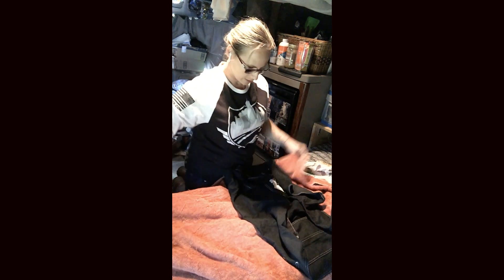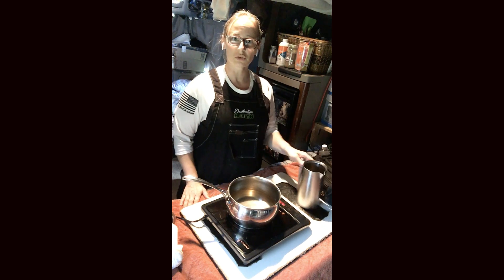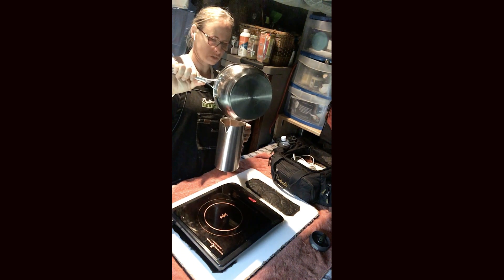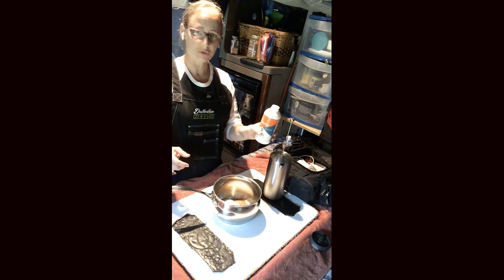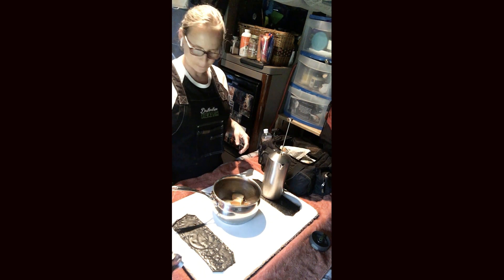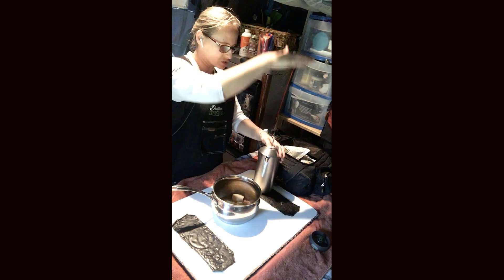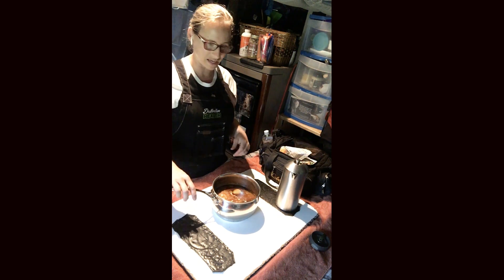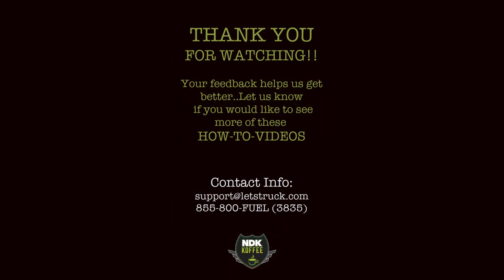NDK Koffee by, Sara Pingel